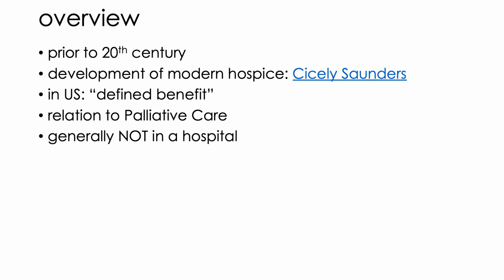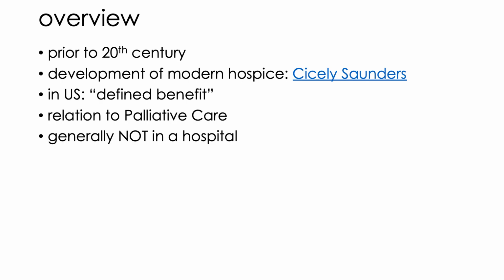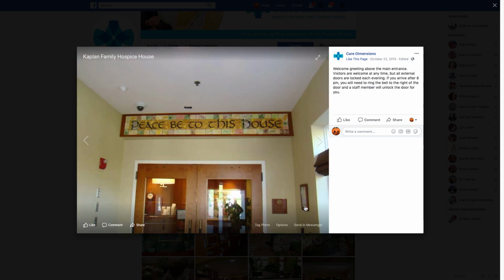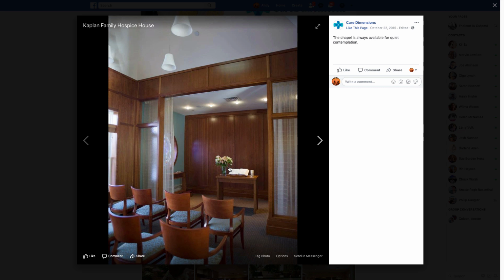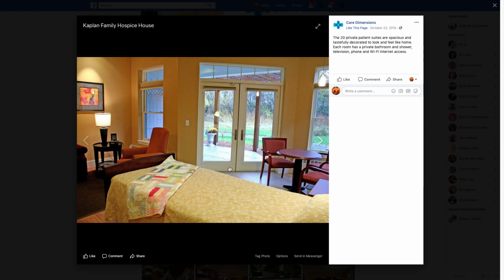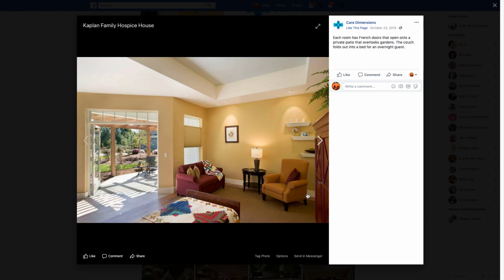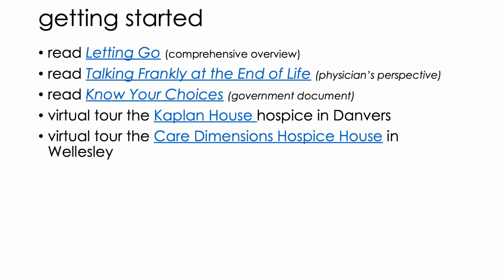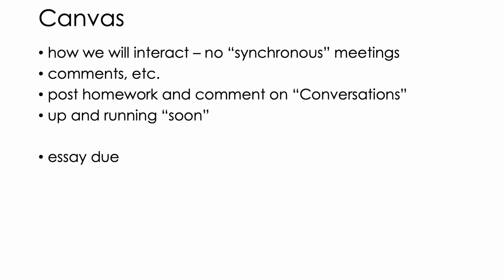ID 302 Online Introduction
Table of Contents:
00:12 - Course Description
00:47 - Learning Outcomes
02:28 - Class format
03:28 - Teaching/Learning Strategies
04:28 - Project: a hospice house
04:41 - Overview
06:24 - Dame Cicely Saunders
10:30 - Precedent: Care Dimensions
17:58 - Getting started
19:41 - Explore
24:20 - Canvas